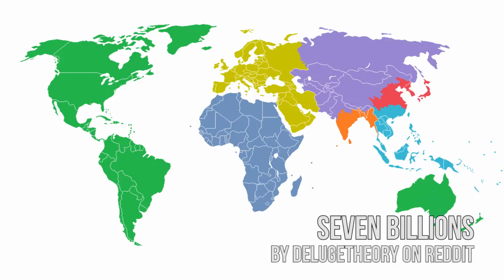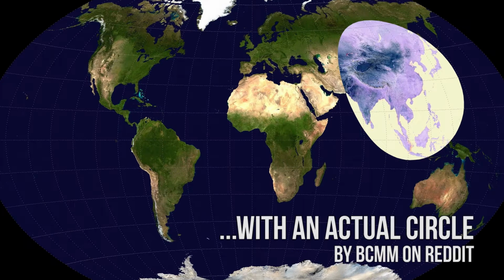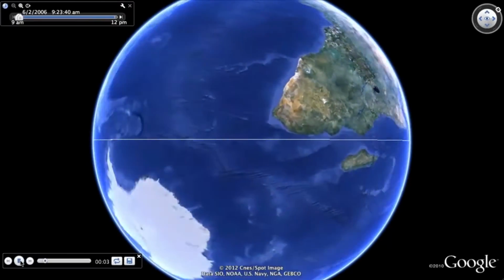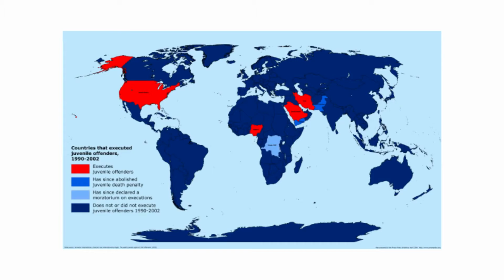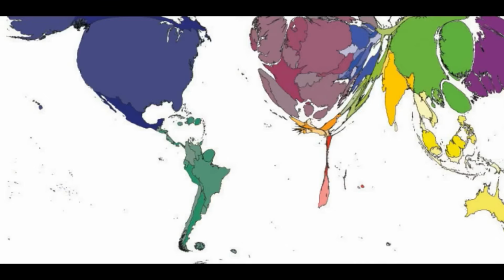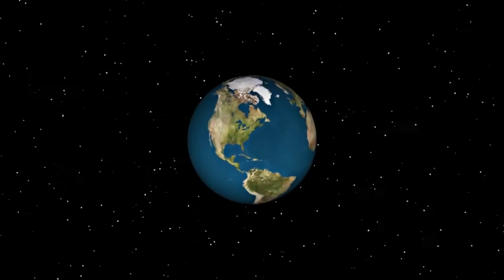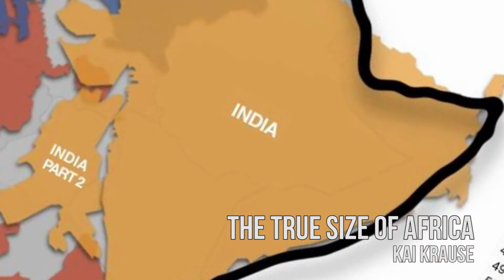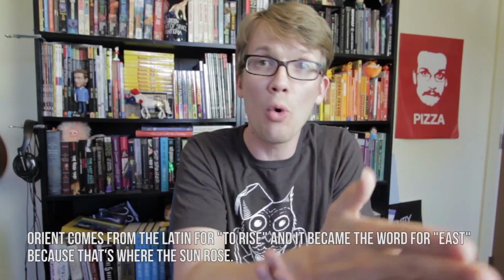42 Amazing Maps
42 Amazing Maps